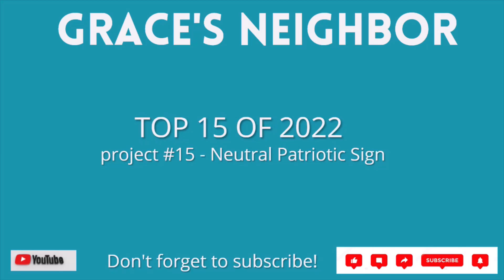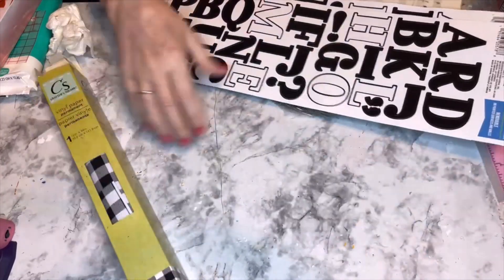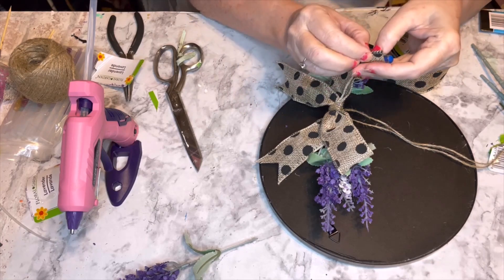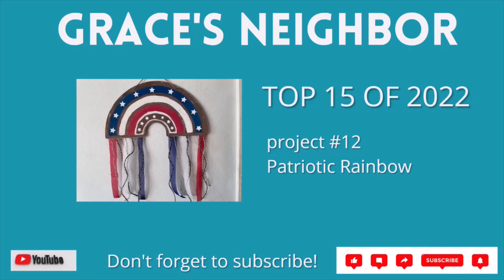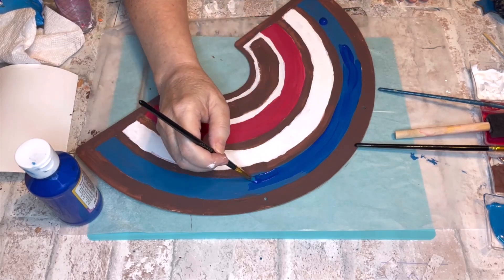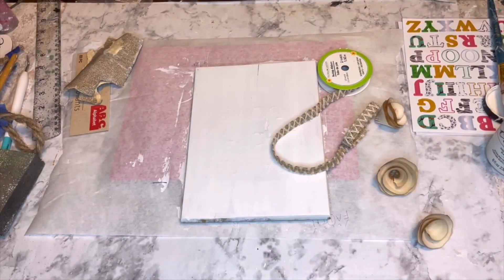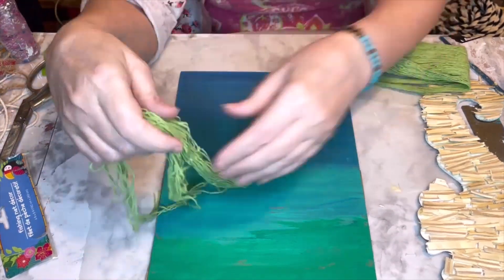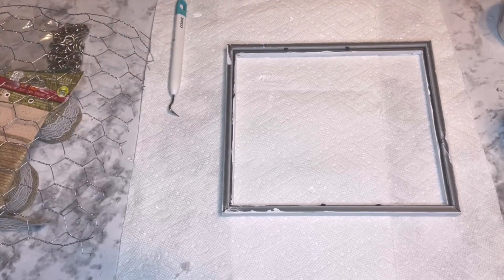GRACE'S NEIGHBOR SHARON - TOP 15 of 2022 (I couldn't pick just 10)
My channel premiered in May 2022 and since then, most videos have been part of a playlist/challenge. In the New Year I'm planning on choosing a weekly upload day. More about that soon. For now, please enjoy this compilation. I chose my favorites from amongst the most viewed videos so there's some summer, fall, patriotic, boho and everyday projects. A little bit of everything and too many to fit into a Top Ten List! Below I've included the links for the videos these projects came from. Thank you so so much for joining me on this journey!

There are lots of free ways to support YouTube creators. Watch to the end. If there are ads, watch them.

Happy Mail: Grace's Neighbor, Sharon
                      103 Atlantic Ave., Box # 551
                       Dundee, FL
                       33838